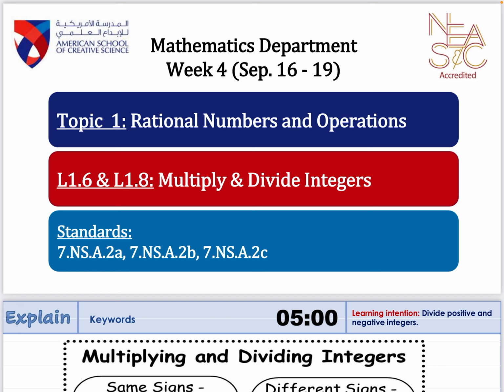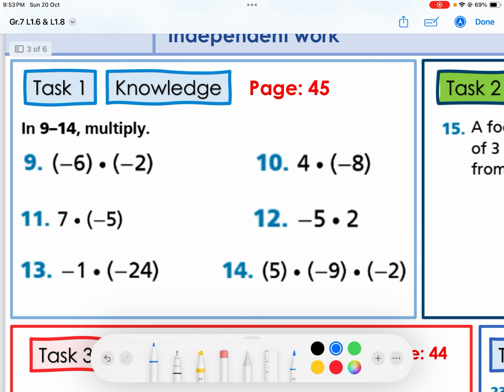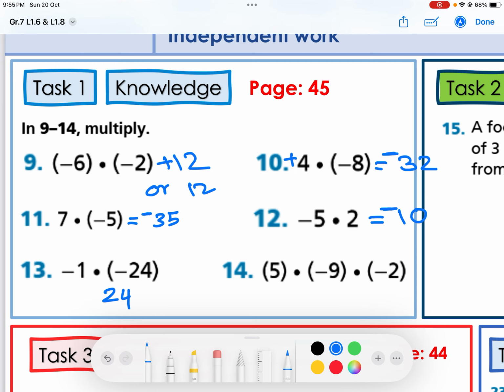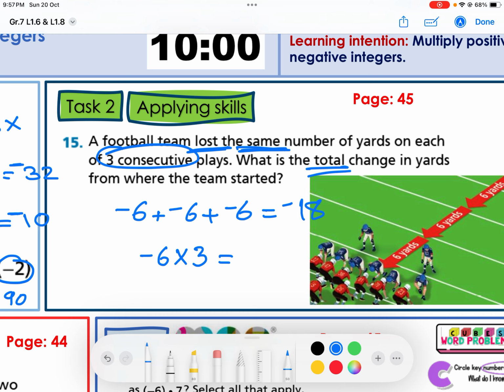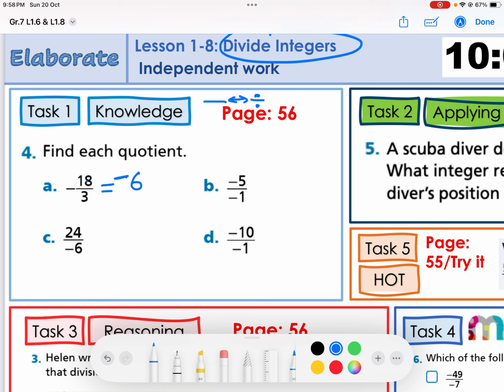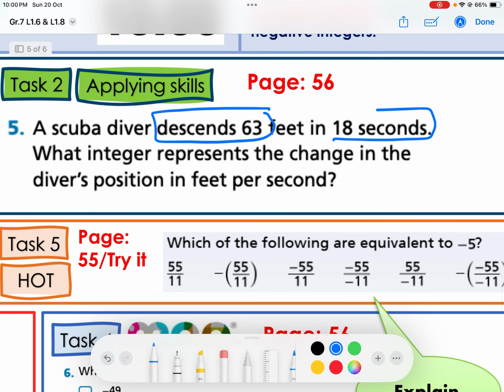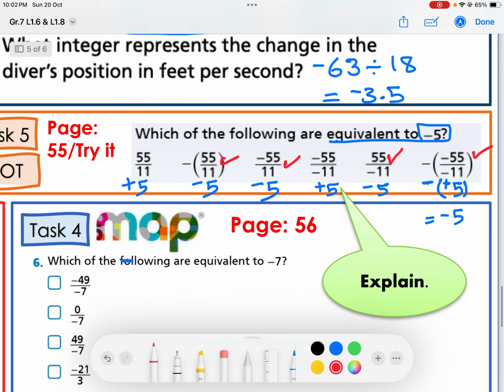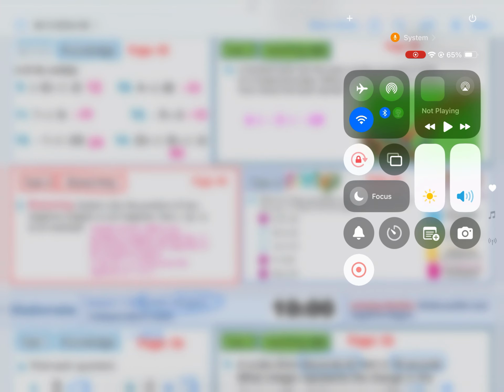Grade 7 Lesson 1.6 & L1.8: Multiply and Divide Integers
🎯✨ Let’s multiply and divide with confidence! Grade 7 students will master integer operations using sign rules and simple strategies to solve problems accurately and independently! ✖️➗💪